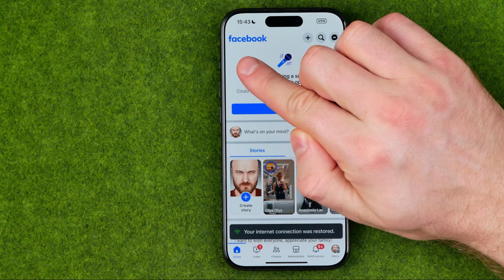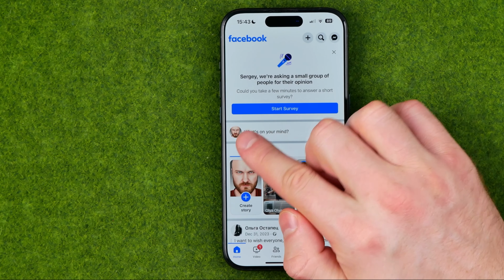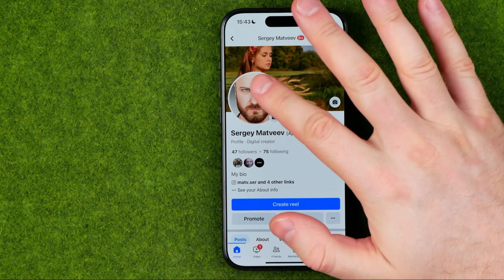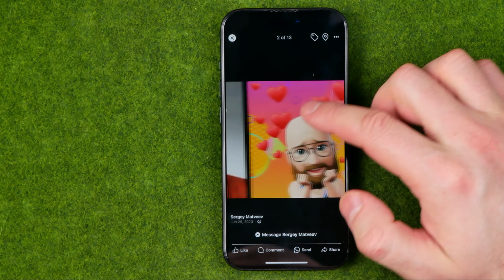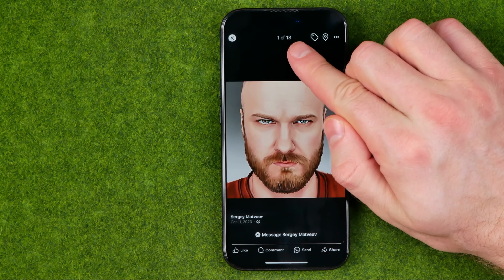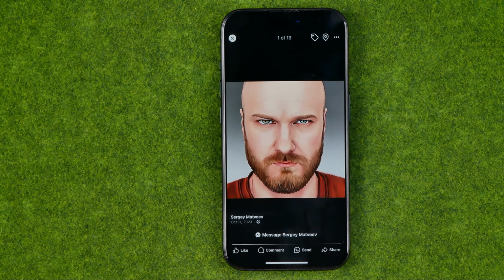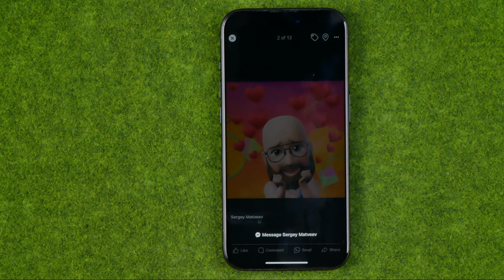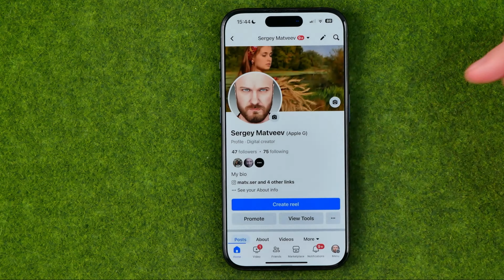How to Delete Profile Picture on Facebook - [IPhone 15 Pro]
If you are looking for a video about how to delete profile picture on facebook, here it is! In this video I will show you how to remove profile picture on facebook. Be sure to watch the video to the very end. You will learn how to delete facebook profile picture. That's easy and simple to do from your phone.